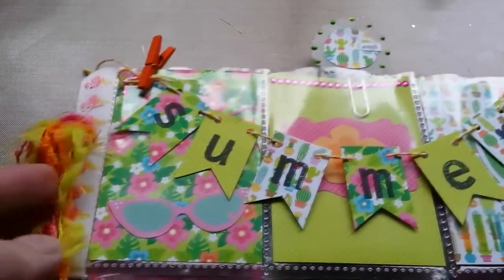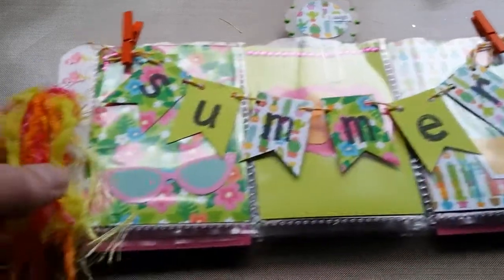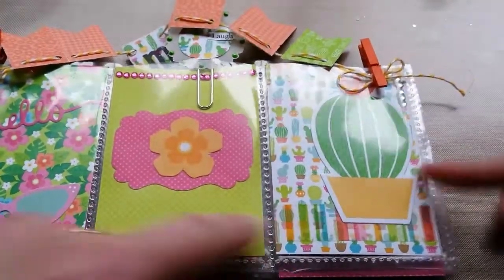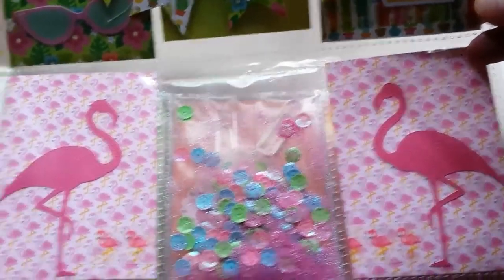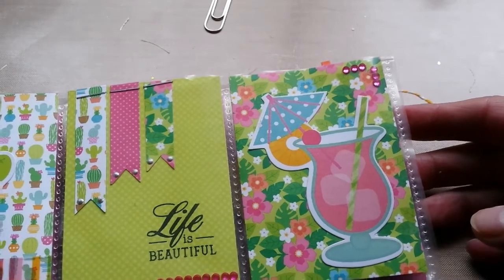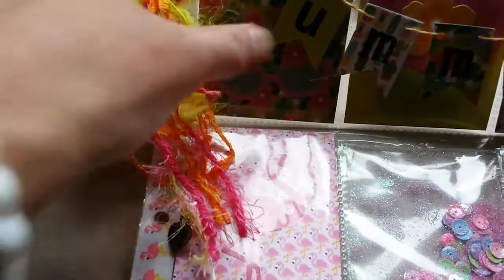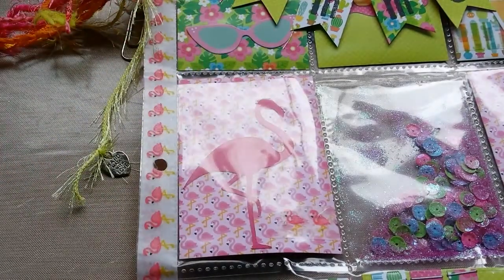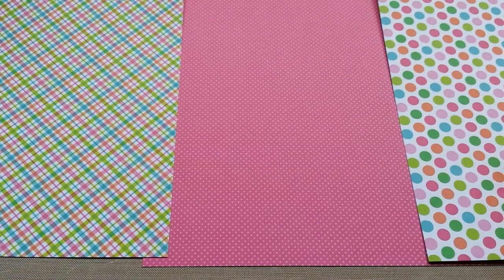Summer pocket letter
Making this pocket letter was so much fun, the bright colors and designs just make me happy! Can't wait for Summer to start!!